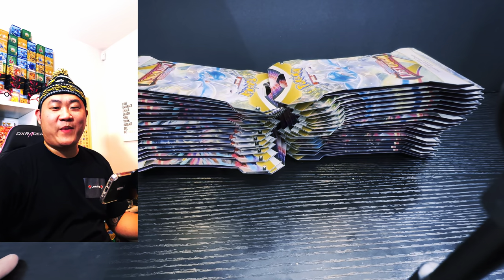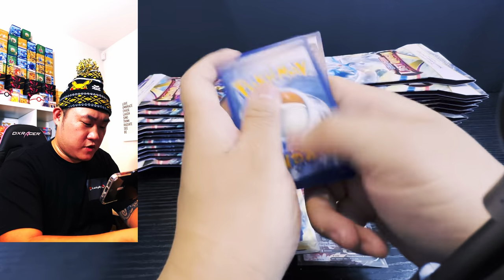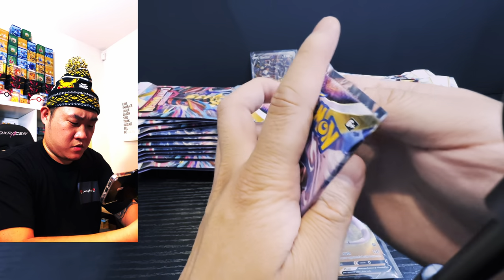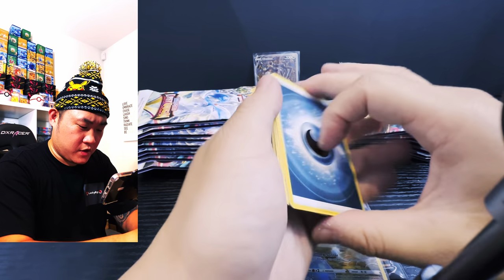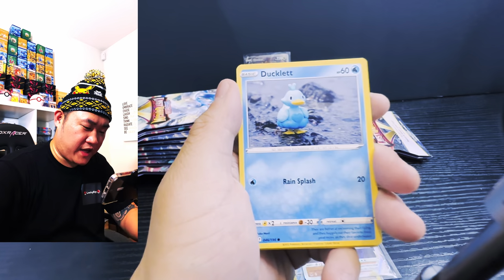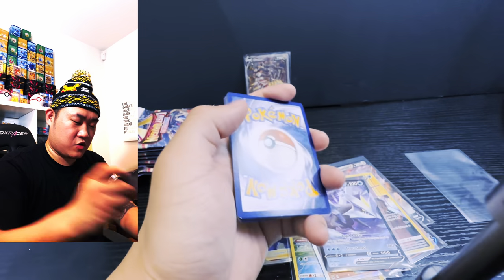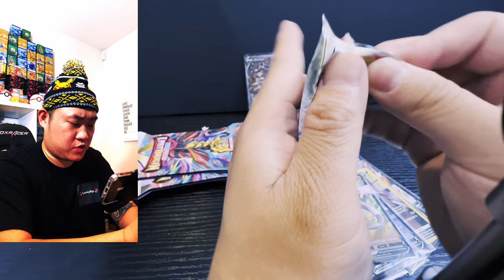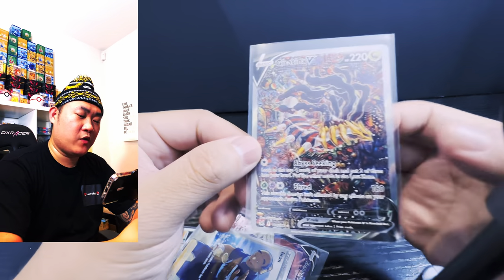Dragon of Internal Darkness Pokémon TCG: Sword & Shield—Lost Origin Sleeved Packs INSANE POKEMON!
In this video we are hunting for the secret alt Giratina, Pikachu. What awaits us ahead SHOCKED ME !